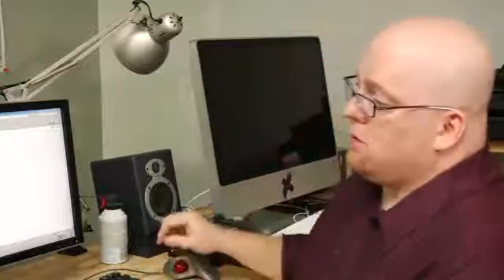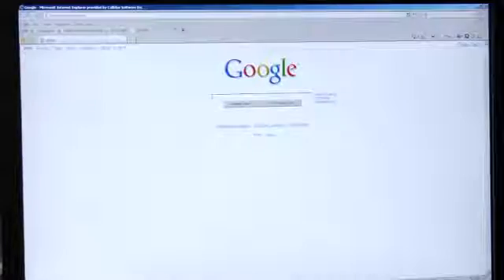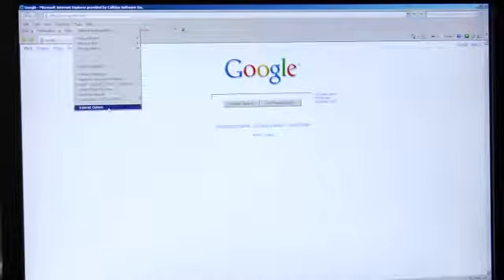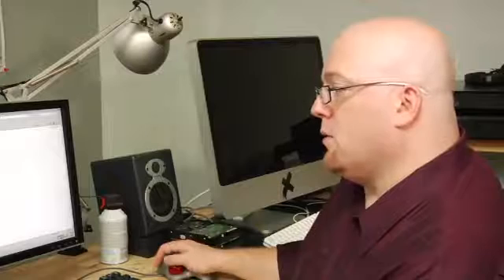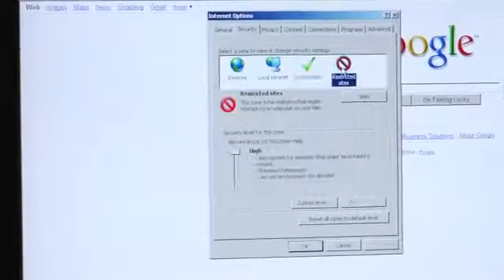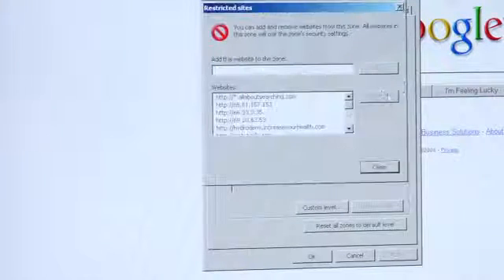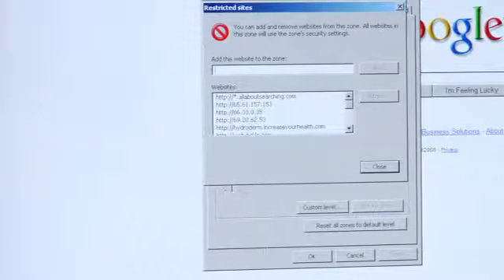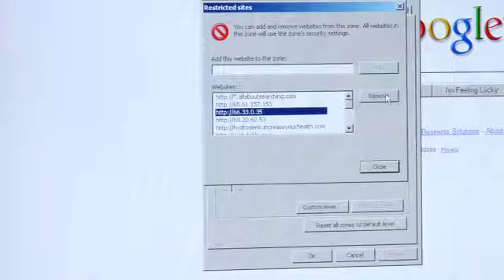How to Unblock Websites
How to Unblock Websites. Part of the series: Basic Computer Skills. Unblocking websites in an internet browser entails opening the list of blocked websites and removing the wanted sites. Surf the net more easily after unblocking websites accidentally blocked or previously unwanted with tips from an IT specialist in this free video on basic computer skills.